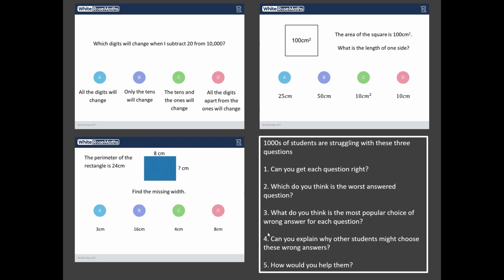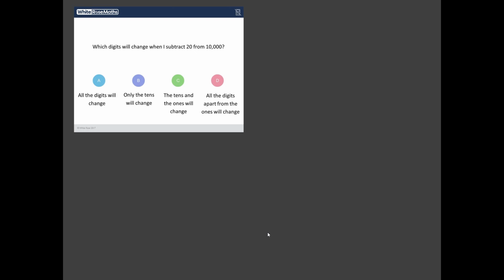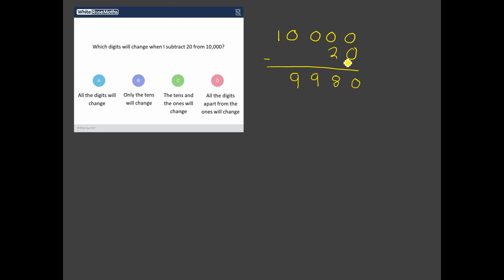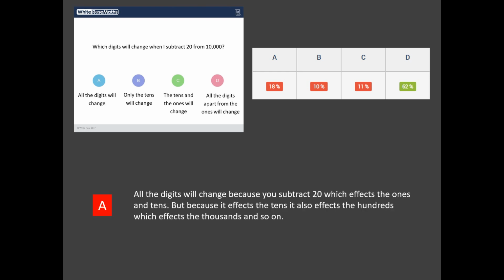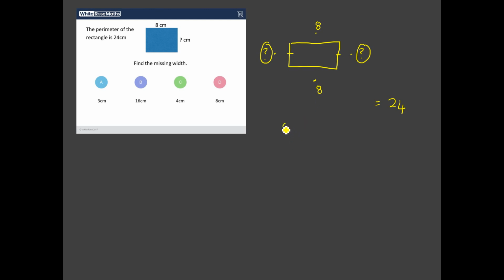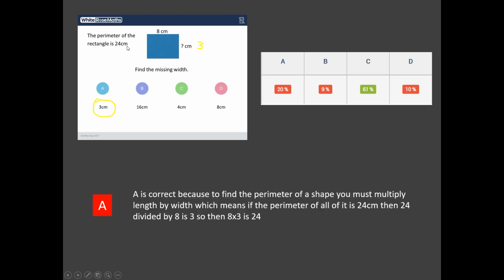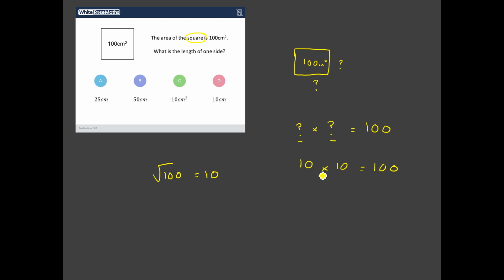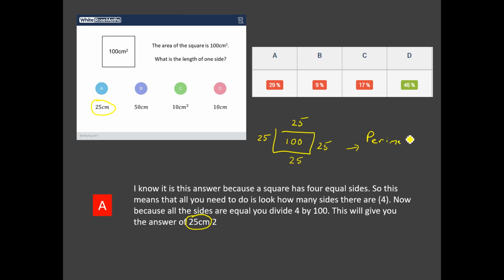Beat the Nation: SATs Maths Revision - Week 2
An idea to help you think deeper about exam questions.

I have chosen three of the worst answered questions from the Revision Quizzes on my Diagnostic Questions website. Your challenge is to see:

1. Can you get each question right?
2. Which do you think is the worst answered question?
3. What do you think is the most popular choice of wrong answer for each question?
4. Can you explain why other students might choose these wrong answers?
5. How would you help them?

And remember, 1000s of students are struggling with these, so do not fear if you find them tricky too!